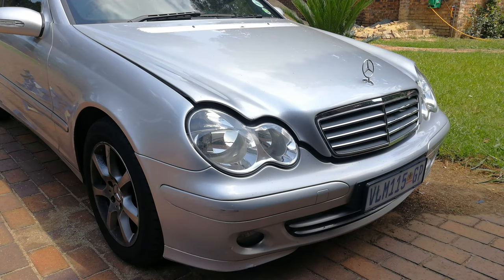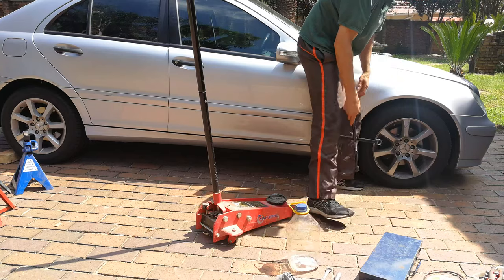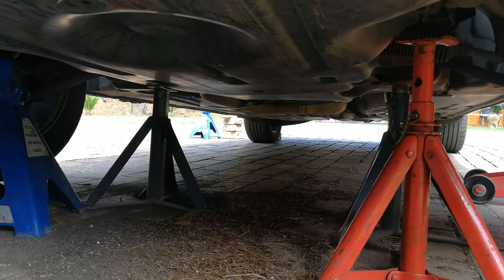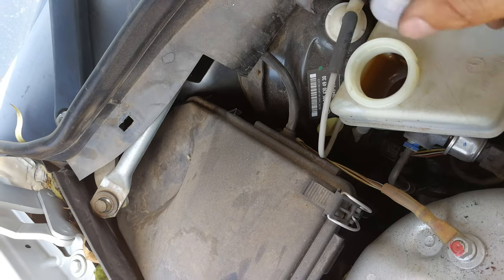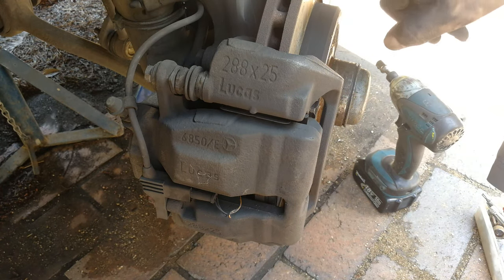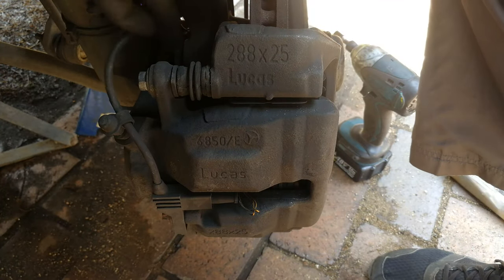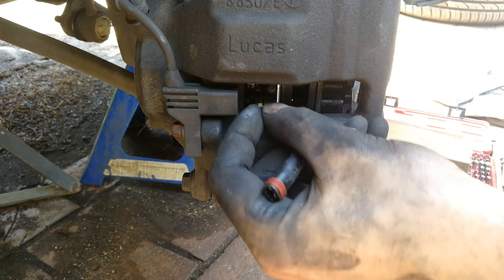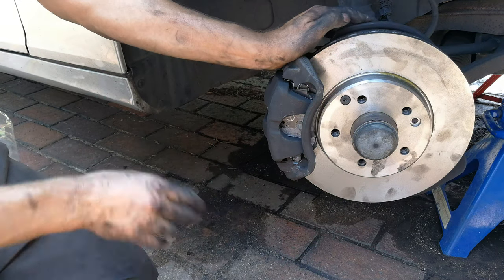How to change front discs and brakes on a c-class Mercedes (w203)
Engine 271